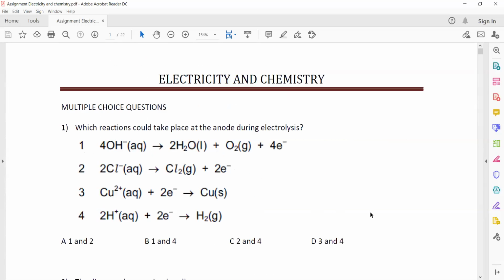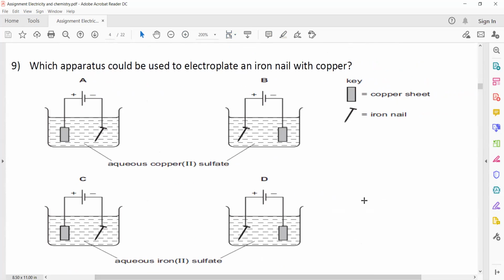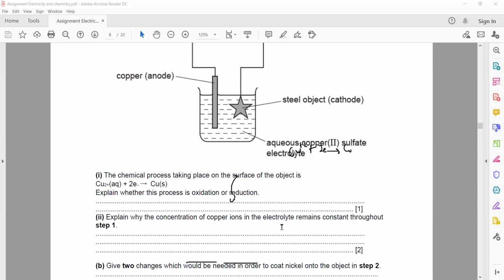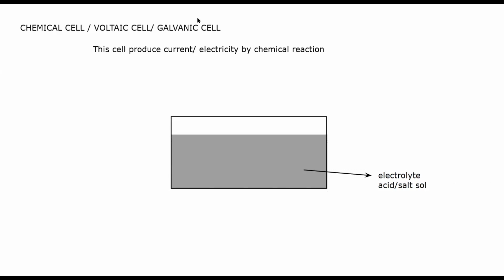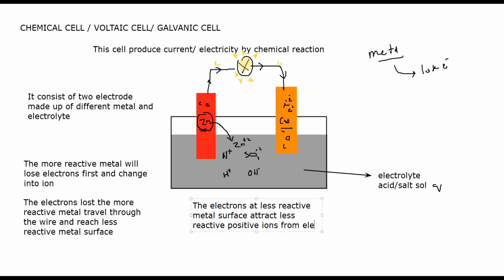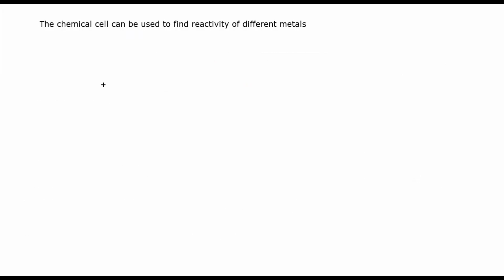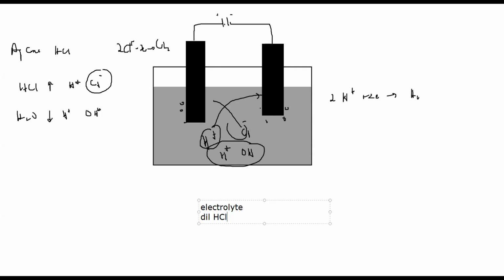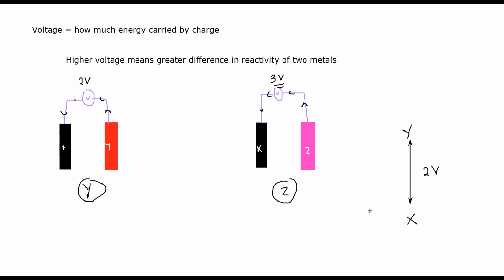Electrolysis questions and chemical cell IGCSE Chemistry lesson 16 part b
Electrolysis questions and chemical cell